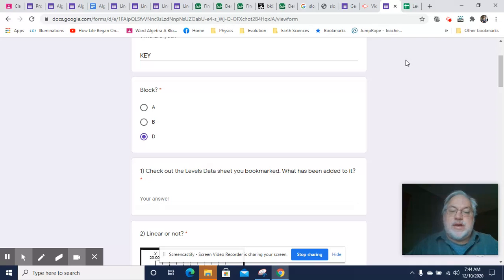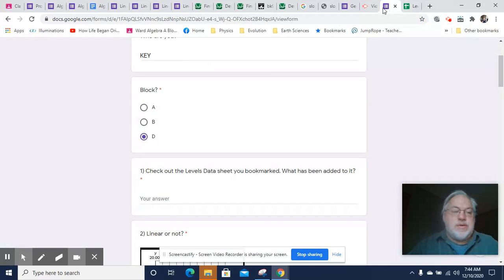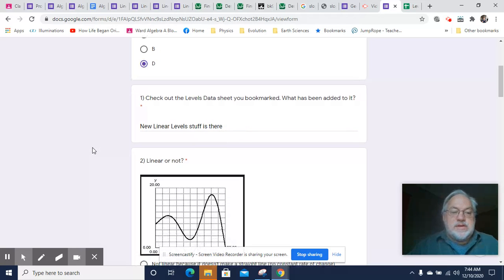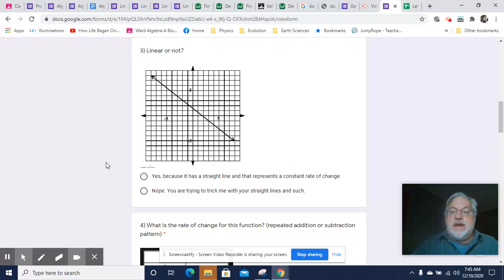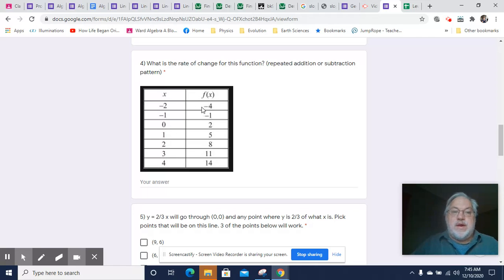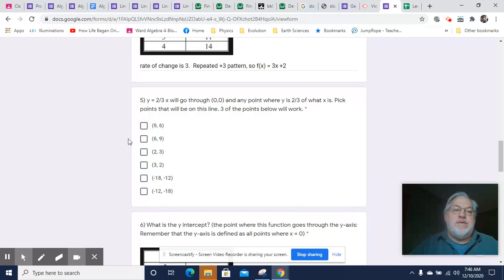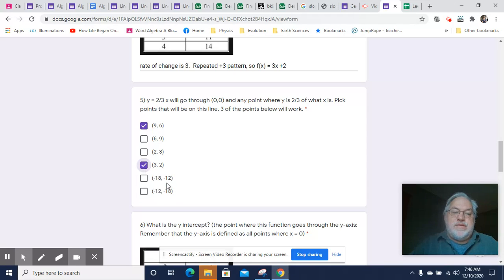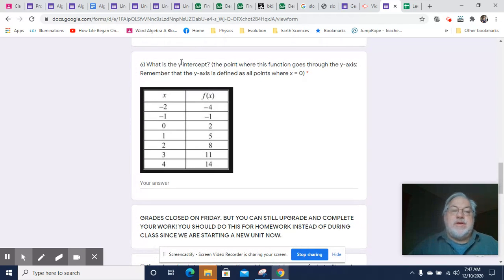Algebra Do Now 13.2 Video Key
Rates, Intercepts, Linear or Not